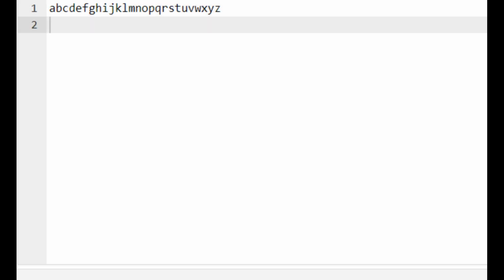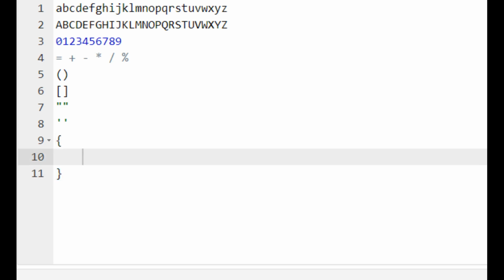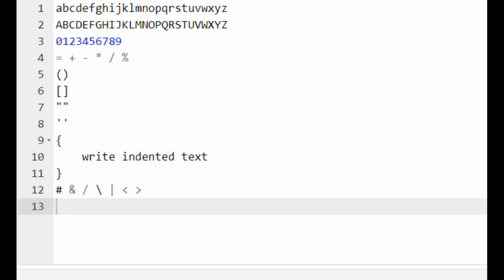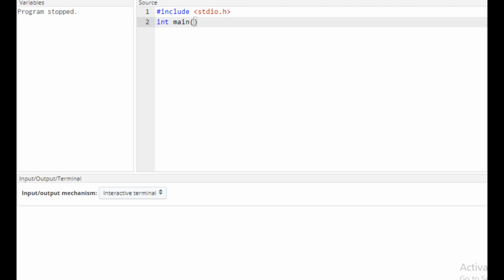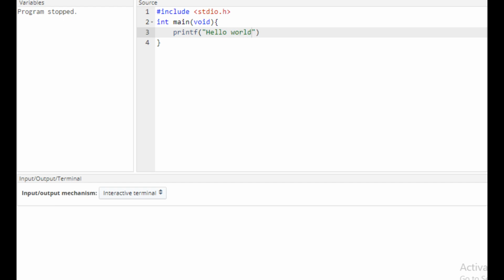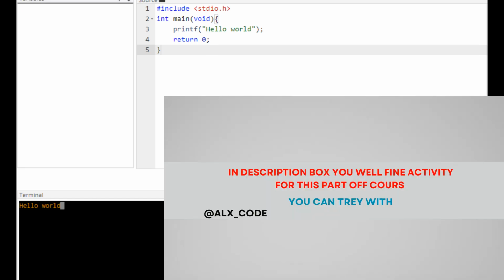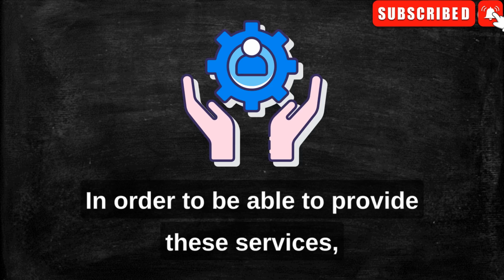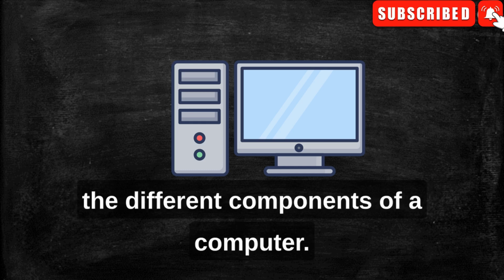LEVEL 1 : C Programming: Getting Started (session 1)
00:00  ▶ Getting Started
02:14  ▶ A bit more about the team
02:39  ▶Find special characters on the keyboard
06:20  ▶History of the C programming language and its inventors, history of ‘hello world’
08:23  ▶write first "Hello world" code
11:36  ▶Hardware, software, algorithms
activety link for this session